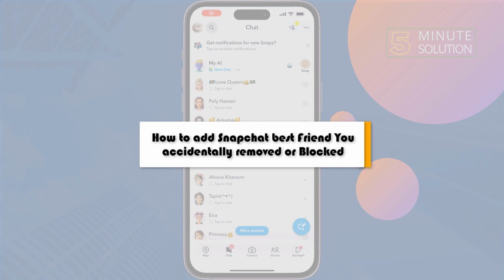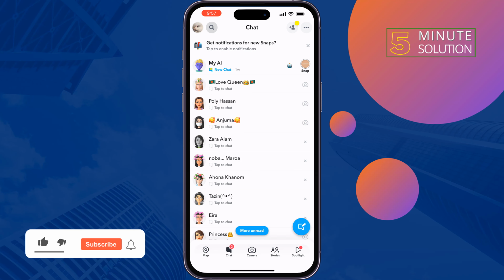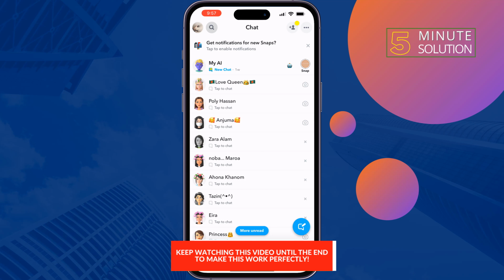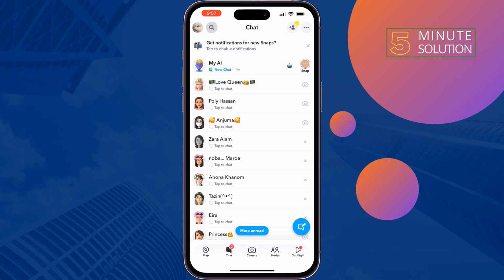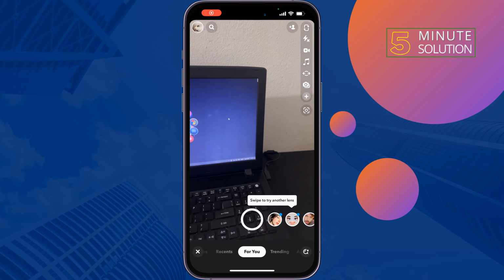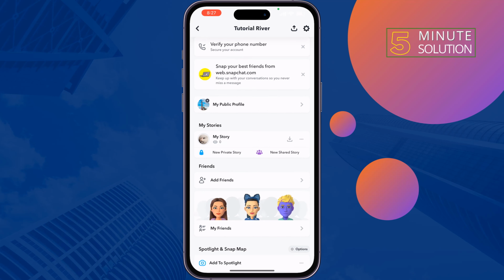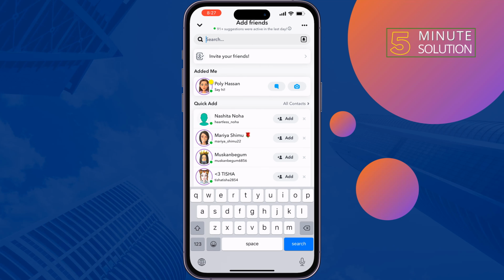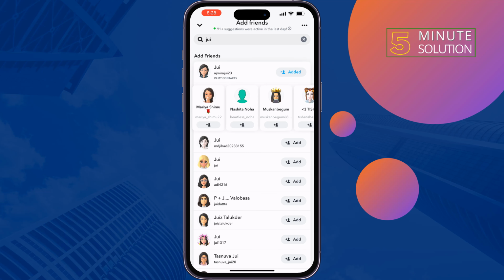How to add Snapchat best Friend You accidentally removed or Blocked 2024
It can be because someone is bothering them with tasteless snaps. But sometimes, it happens accidentally. You probably know that there are two ways to dispose of someone from your contact list